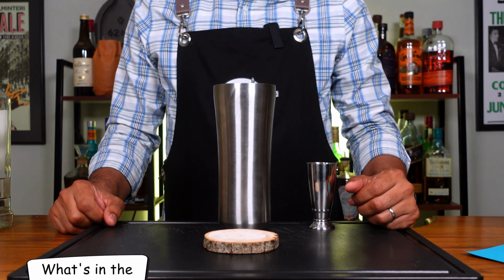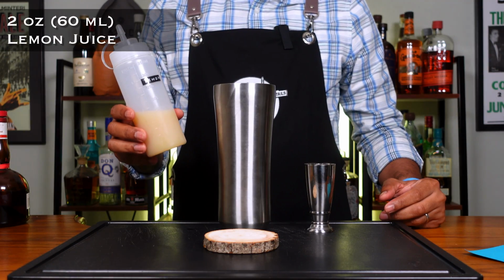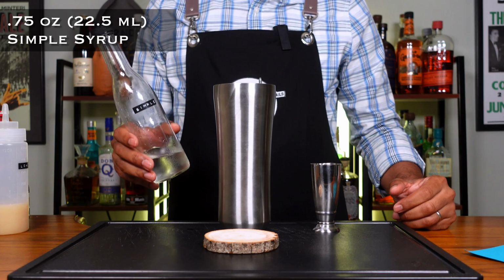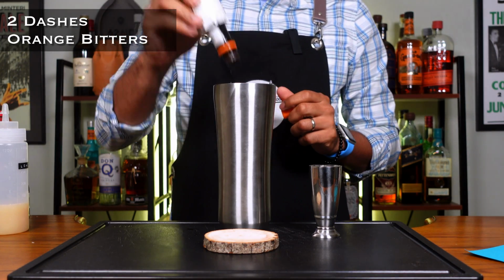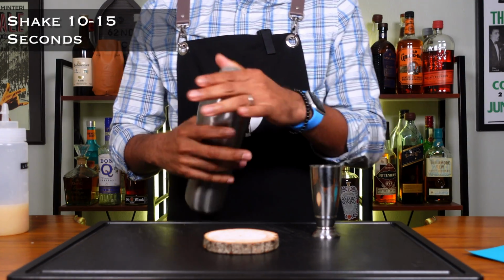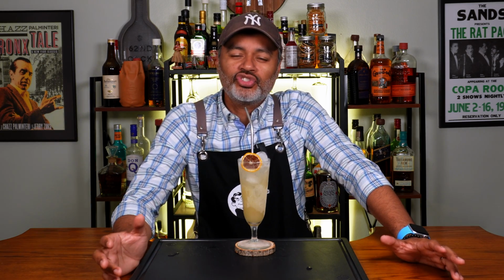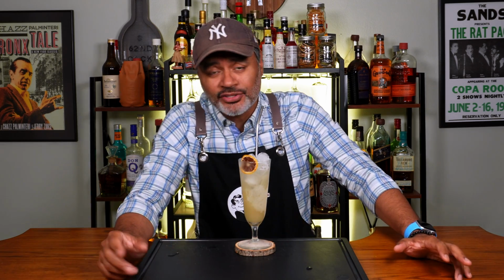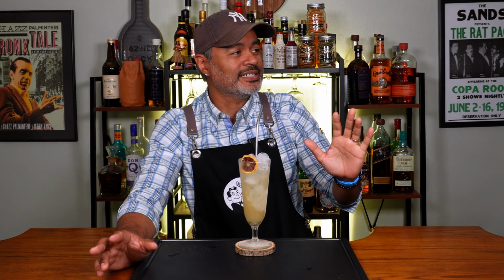NEW YORK LEMONADE || Summer Cocktail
What's up gals & pals? There is nothing quite as refreshing on a hot summers day, than an ice cold glass of lemonade. However, if your looking for something with a bit more "spunk", the New York Lemonade might be just the thing for you. Cheers!

TIMESTAMPS
Intro - 0:00
What's in the sauce? - 0:40
Sippy Sip - 1:46

NEW YORK LEMONADE
2 oz (60 ml) Citrus Vodka
1 oz (30 ml) Grand Marnier
2 oz (60 ml) Lemon Juice
.75 oz (22.5 ml) Simple Syrup
2 Dashes Orange Bitters
Shake into Glass
Top w/Club Soda

RECORDNG EQUIPMENT:
Sony EZV10 (main camera)
Sony ZV1 (b-roll camera)
Sony GP-VPT2BT (tripod grip)
Sony ECMW2BT (bluetooth microphone)
Sony ECMLV1 (lavalier)
Sony ACPW20 (ac adaptor)
Neewer 2-in-1 Tripod
Dazzne D50 Lights
Lightdow White Balance Reflector
Shure MV51 USB Microphone

BAR EQUIPMENT:
Elevated Craft Shaker
Hiware Mixing Glass
Barfly Spout Jigger
Oggi Ice Bucket
Carving Board
Homestyles Bar
Wooden Bar Sign
Silicon Bottle Caps